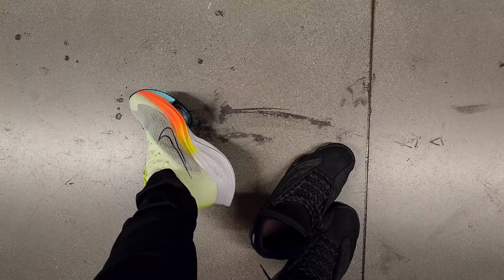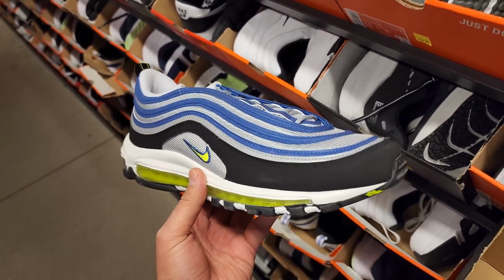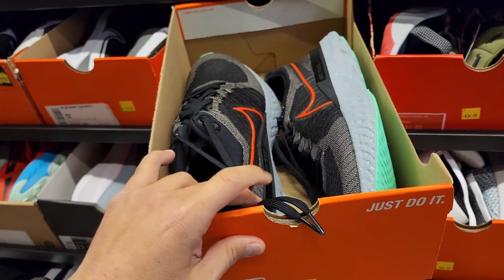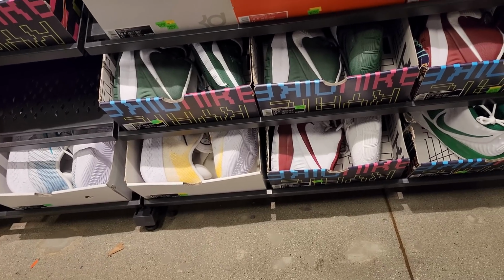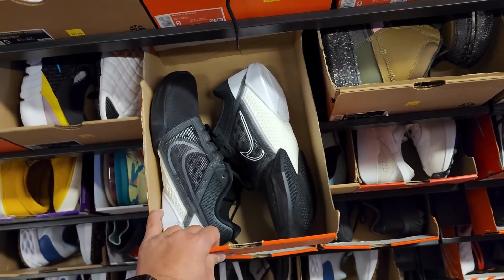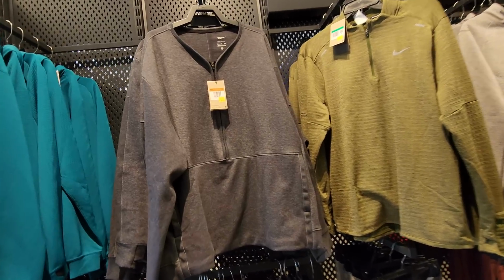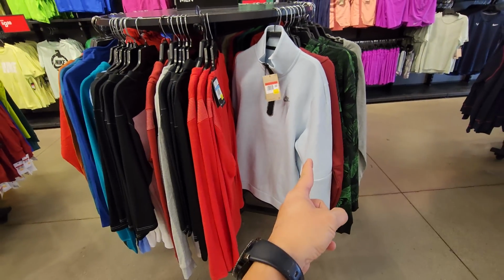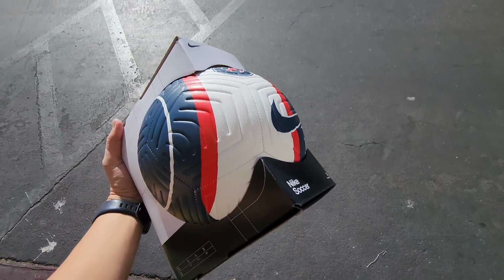What A Selection Here @ The Nike Clearance Store!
It had been a couple of weeks since I had been to the Nike clearance Store so I had to check this spot out to see what they had. They had their heat wall and also had a great selection of sneakers that I had never seen here. Def worth a trip.

Nike Clearance Center Santa Clarita
25620 The Old Rd Unit P